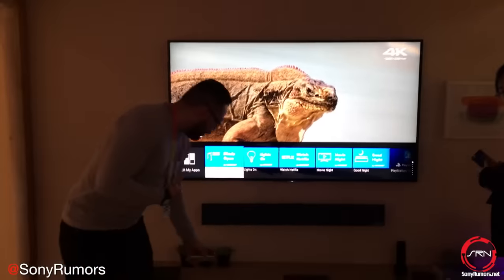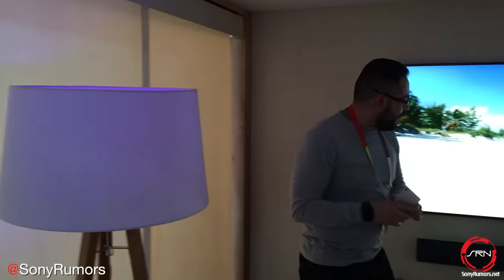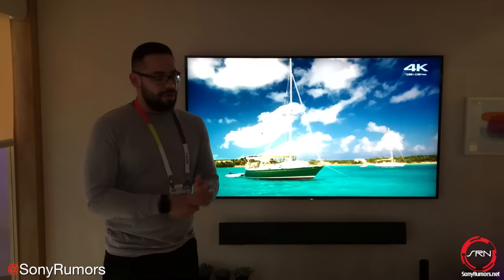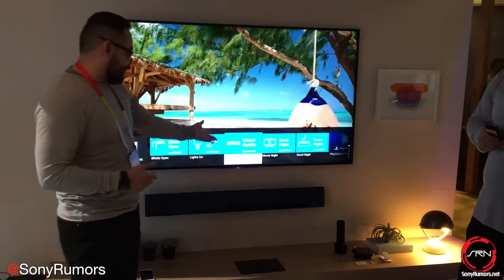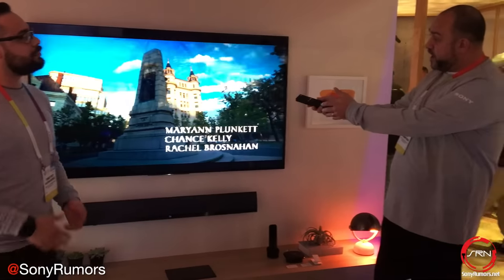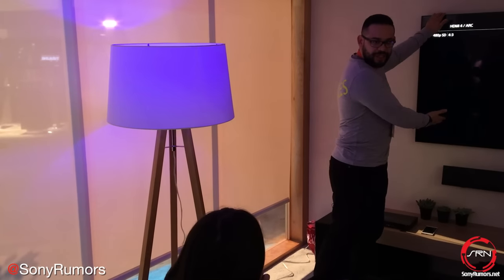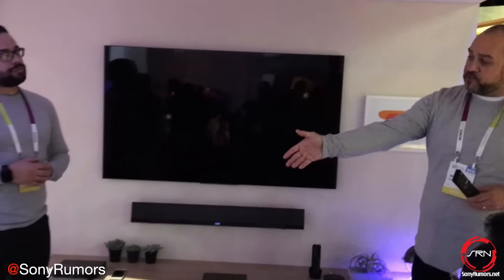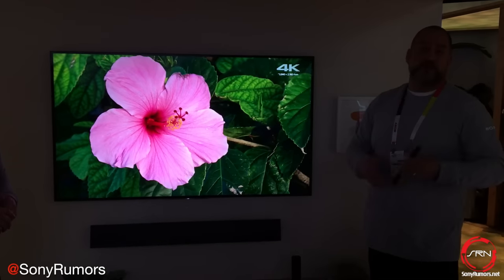Sony Home Automation With Android TV | CES 2016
We take a look at Sony's home automation ambitions with a lengthy demo that shows the X930D turning lights on/off and activating the homes blinds among other things. Do you think it makes sense for Sony to enter the home automation scene?